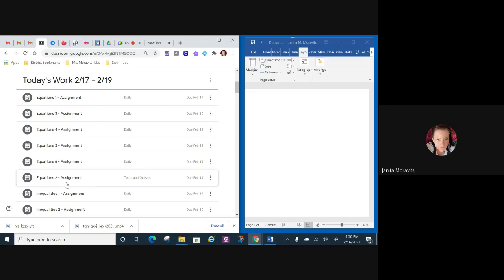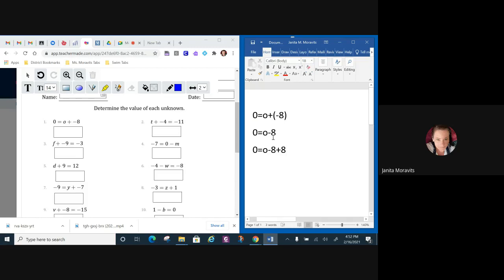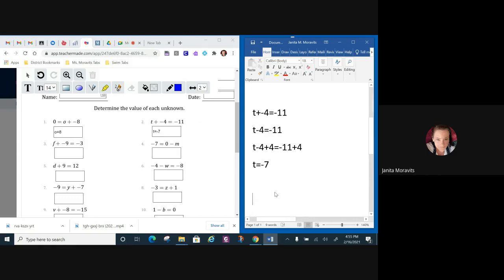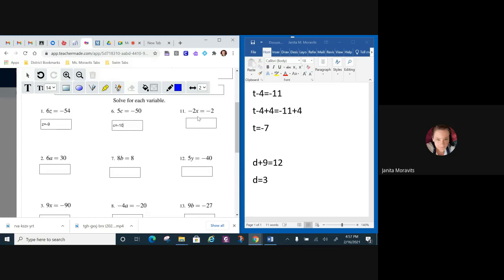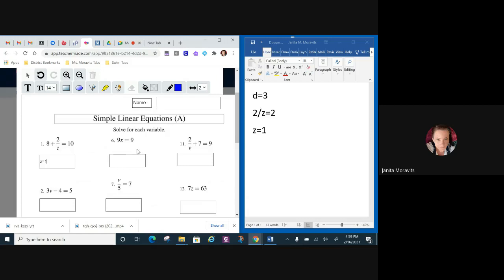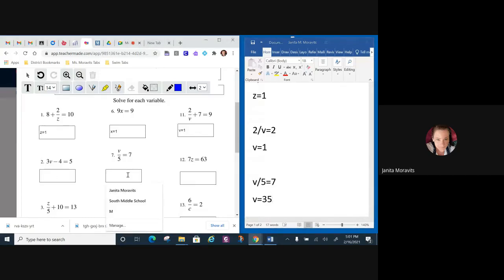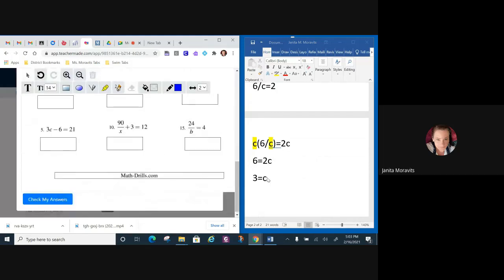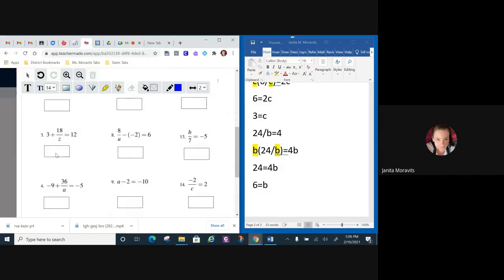Equations 3 through 6 Video